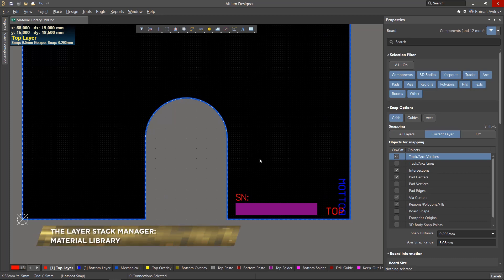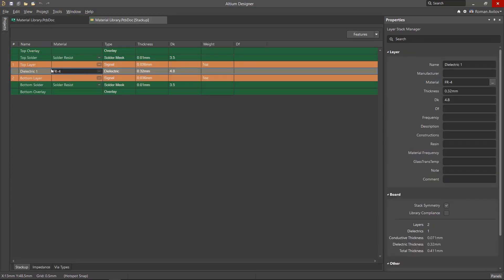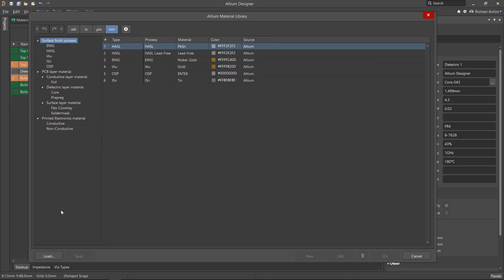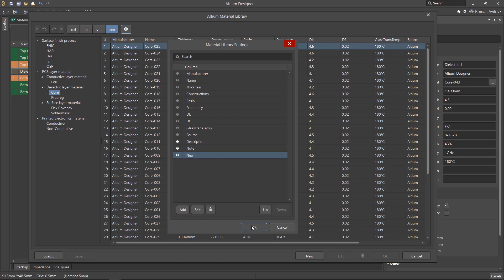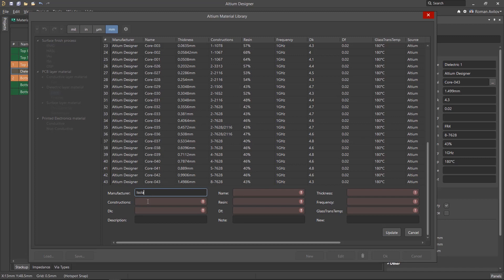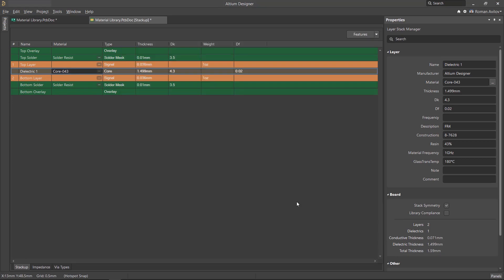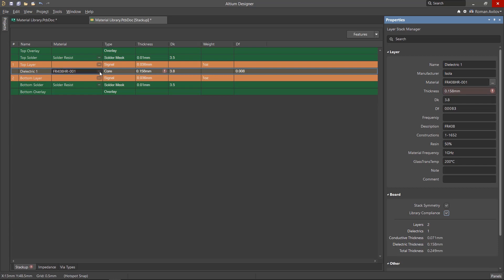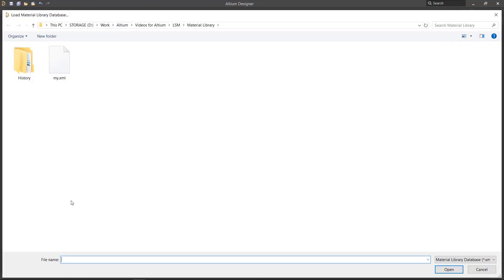How to Use Altium Designer's Stackup Materials Library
Learn more about Altium Designer's built-in Layer Stack Manager materials library, including how to add new materials, then use them in the board stack. Finally, discover how to save these user materials in an XML format.

0:00 Intro
0:13 Changing Dielectric Materials
1:47 Choosing the New Material